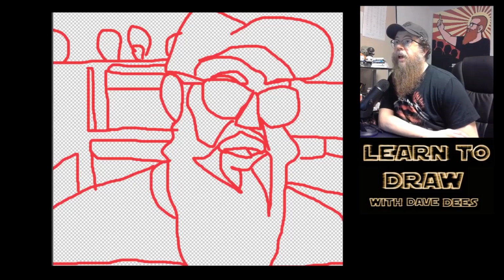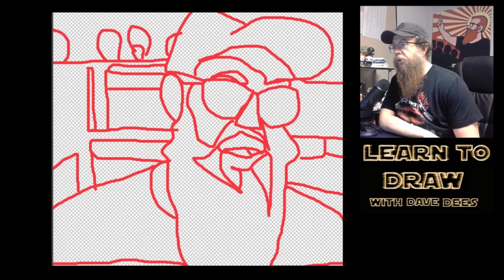How to Draw the Shapes in a Picture - Drawing Masterclass 7/25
Today we the world's greatest teacher, Mr. Dees, will be teaching you how to draw.  We will learn about how to find and draw the basic shapes that make up even the most complicated objects.  This will help us reach our goal of realistic drawing as soon as possible.  Please watch all the way through and when you are done with your homework turn it in for all of us to see and be amazed by on our discord.